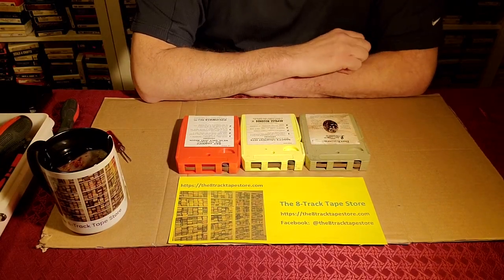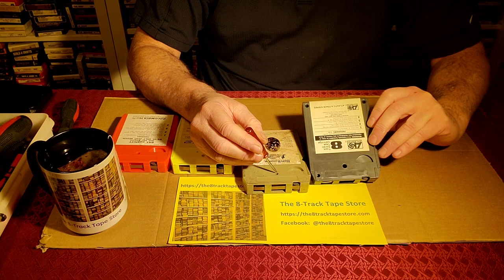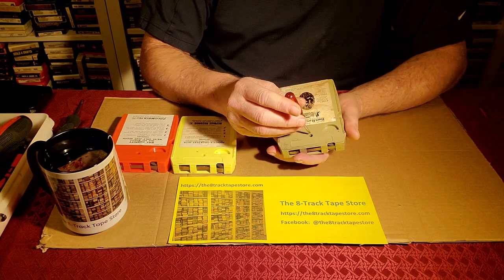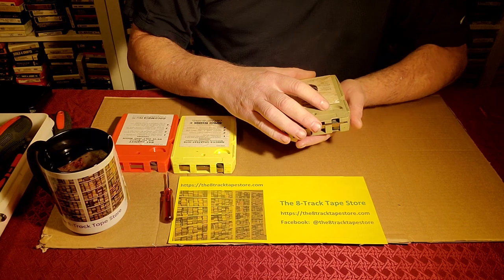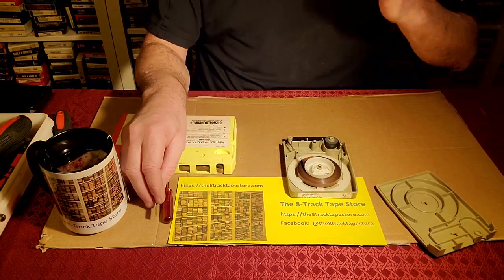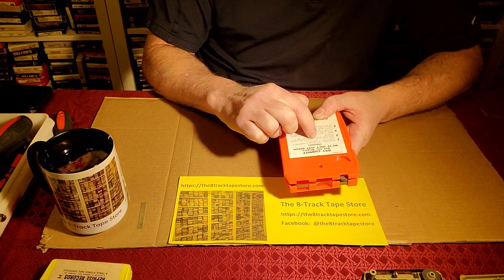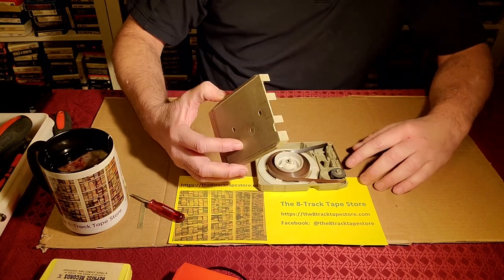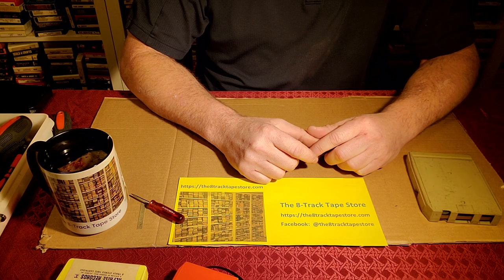How To Open 8-Track Tapes: Common 2-tab (Columbia-style) Cartridges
This video is part of a comprehensive playlist on how to open the 12 most common 8-track tape cartridges, probably all of the cart types that you will have in a normal sized collection, emphasizing everyday tools that everyone will have in their toolbox.